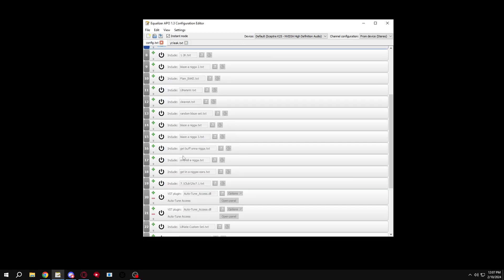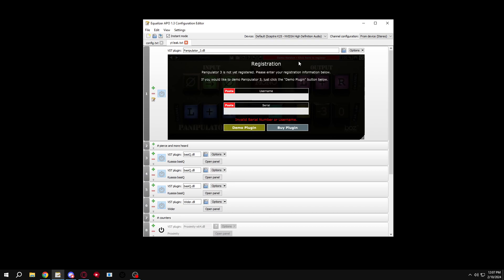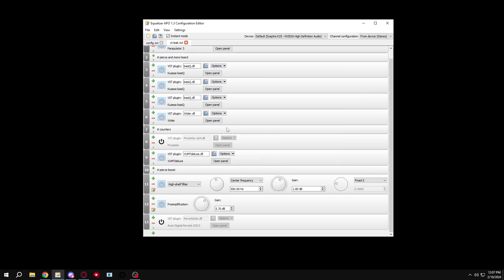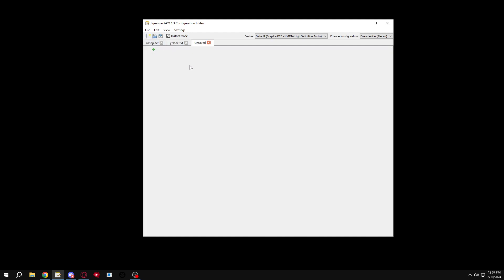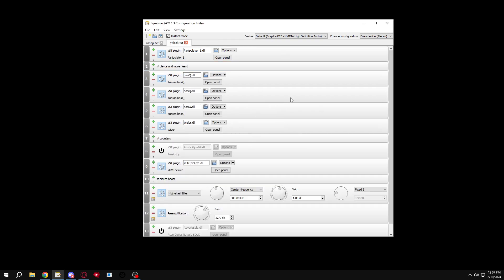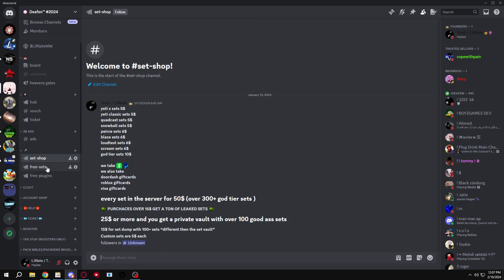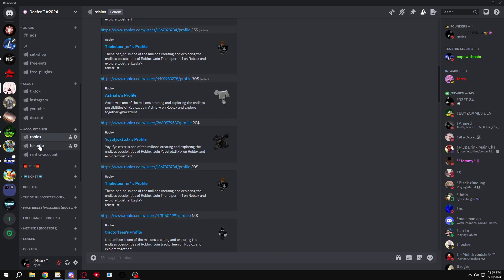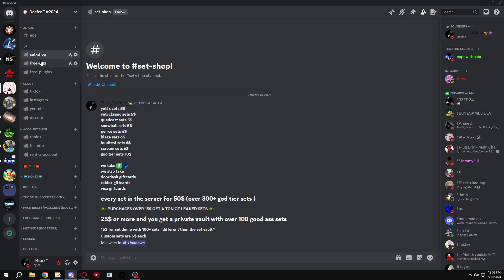LEAKING CLEAR PEIRCE SETS